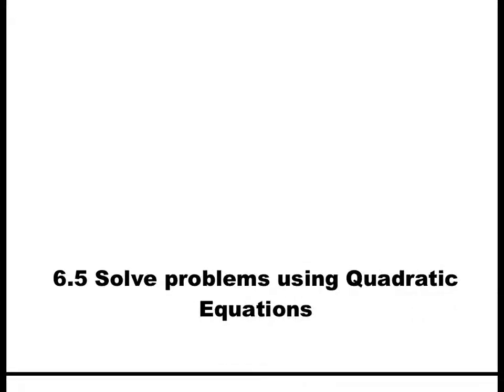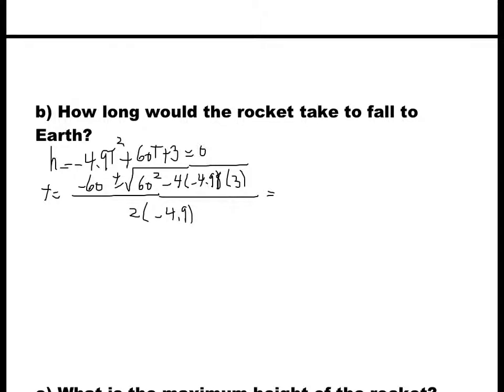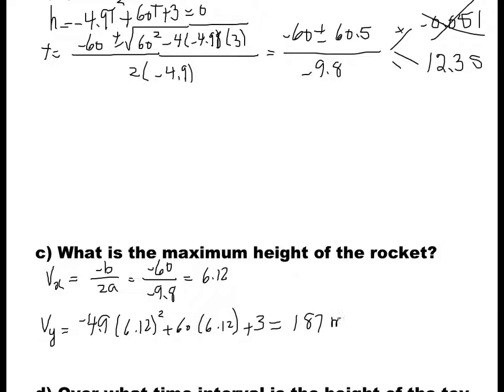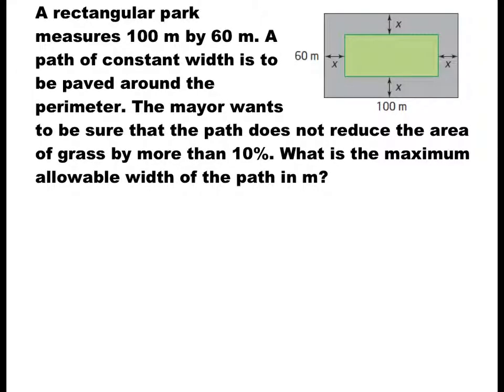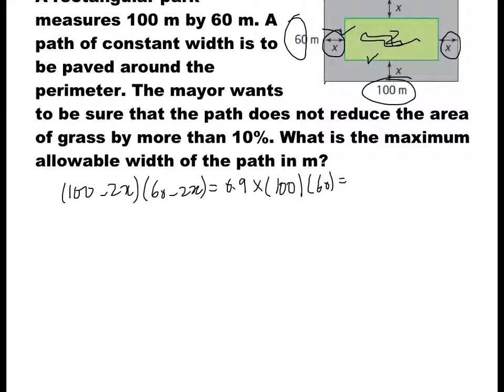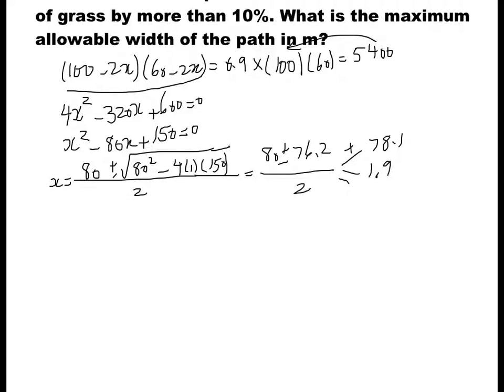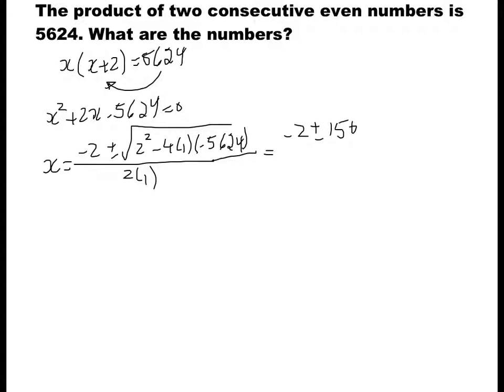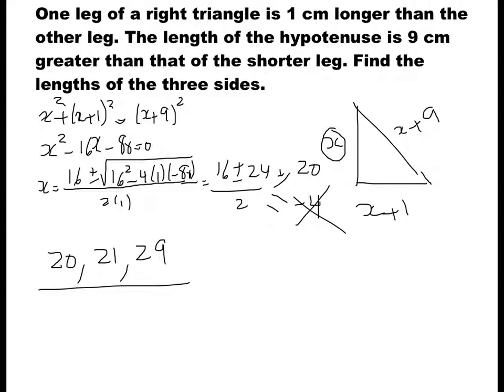6.5 solve problems using quadratic function